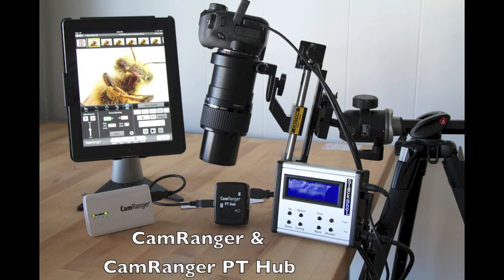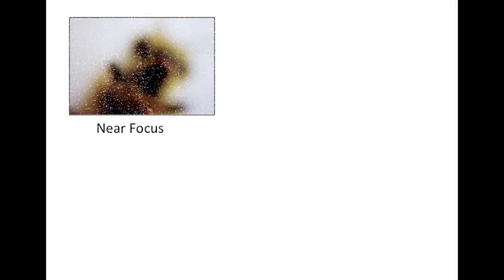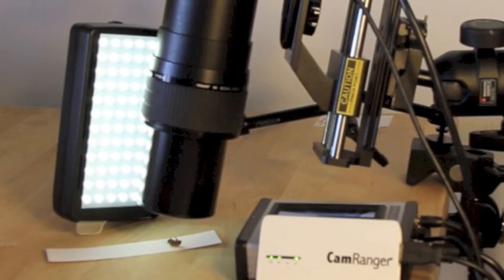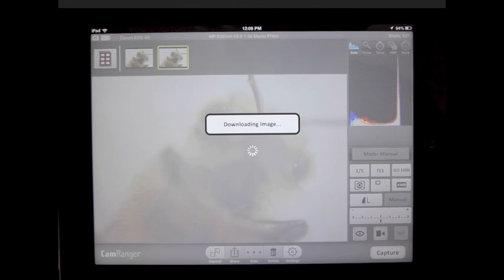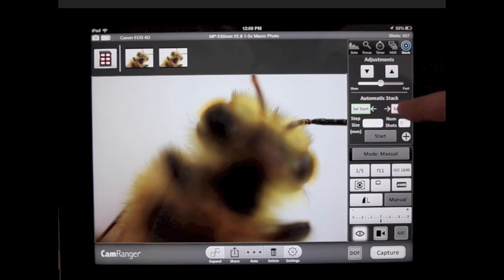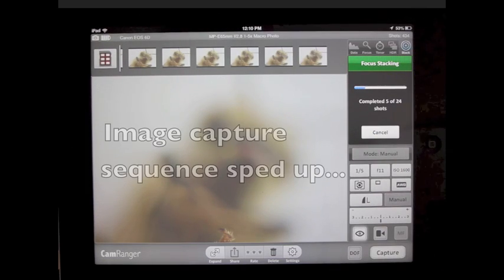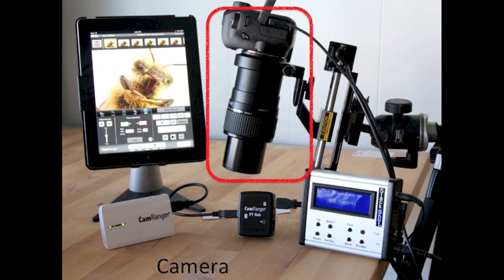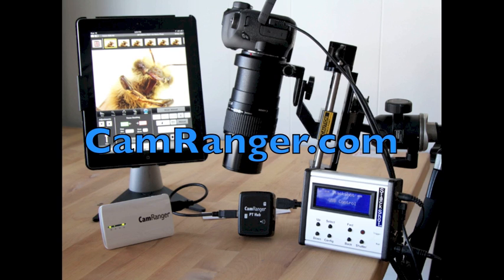CamRanger Wireless Automatic Focus Stacking with the StackShot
The CamRanger and CamRanger PT Hub now support the StackShot, which is a useful tool for macro photography.  The StackShot macro rails enable incredibly precise control of the distance of the camera for macro adjustments and focus stacking.  Focus stacking is a technique commonly used for macro photography.  For a brief definition, focus stacking is when a series of pictures captured at different focal distances are merged using a third party software, resulting in an image with enhanced depth of field.  The CamRanger provides a simple interface while the StackShot provides the precise incremental movement, with steps as small as .002 millimeters.  The photographer has the ability to move the camera from within the CamRanger app, as well as perform automatic focus stacking.  After the images are captured, they can be stacked using a third party software.  The CamRanger app is compatible with the iPad, iPhone, Android, Mac, or Windows computer.

The capabilities of the CamRanger include changing remotely settings, streaming live view, touch focusing, image capture, video recording, advanced HDR, intervalometer, focus stacking, and much more. for more detailed information.